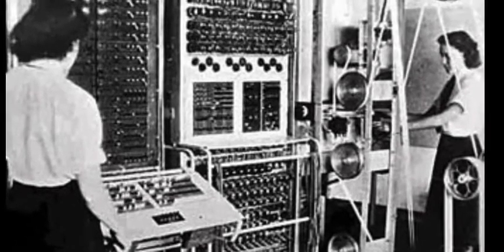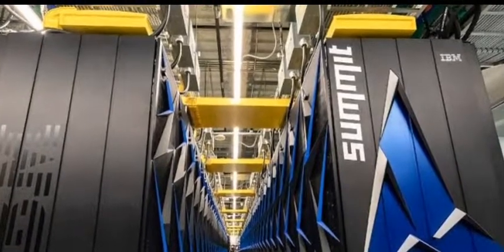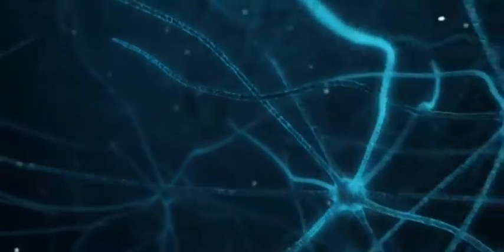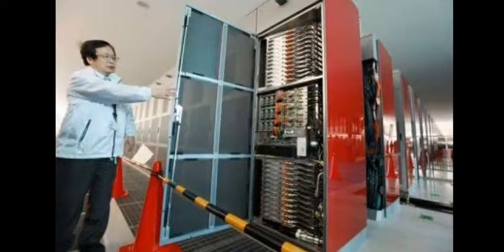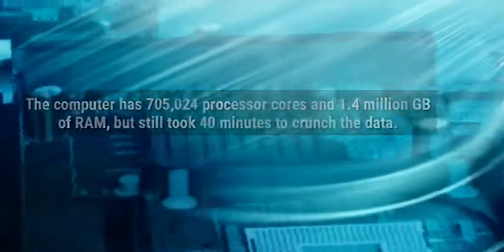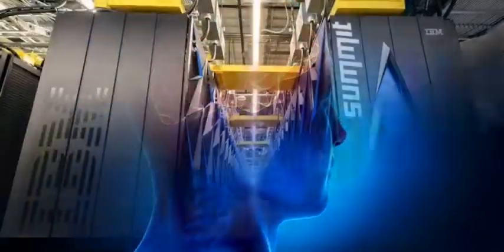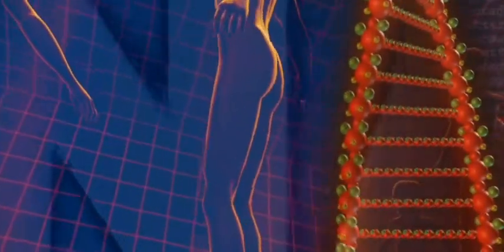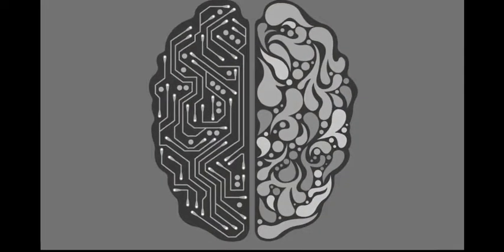When Scientists Compared Our Brain with a Supercomputer!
Since the inception of the first computers, there has been a direct comparison between these “computational machines” and the human brain
!why should we compare these two things!is  our brain is more superior then a supercomputer ?is human brain the most powerful thing in this universe!